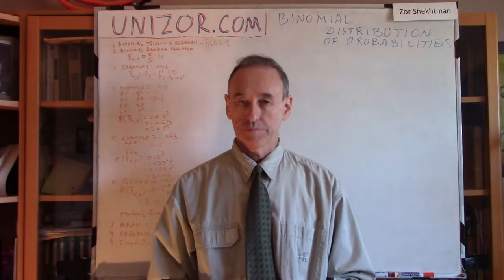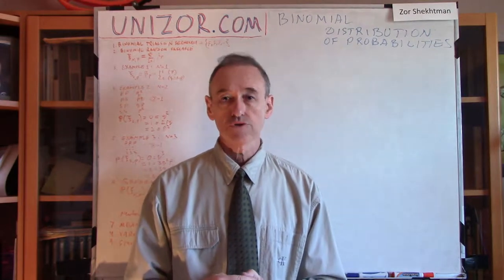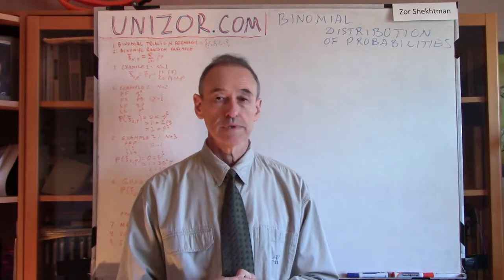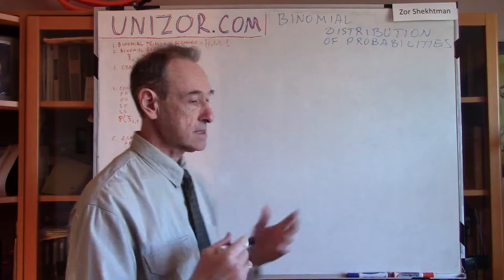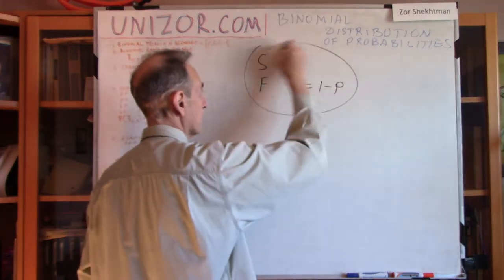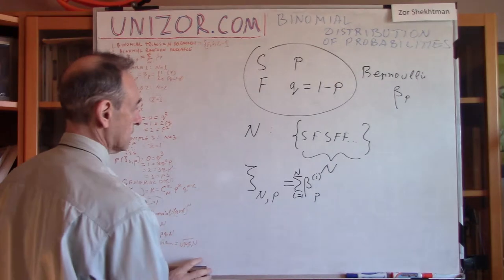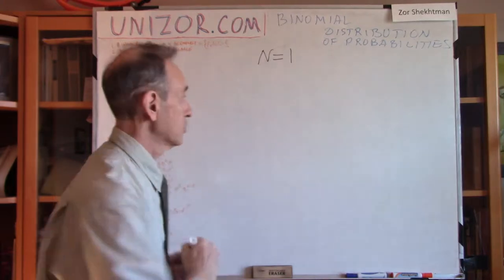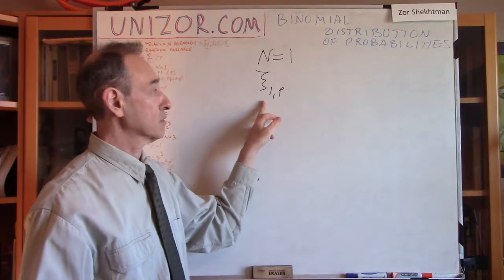Unizor - Probability - Binomial Distribution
Let's recall the definition of a binomial distribution with two parameters: the number of simultaneous independent Bernoulli trials N and the probability of SUCCESS in each of them p.
The Binomial distribution of probabilities is a distribution of a random variable ξ[N,p] that is equal to a number of SUCCESSful Bernoulli trials. This random variable, obviously, takes values from 0 to N with different probabilities and the Binomial distribution of probabilities is a distribution of probabilities among these N+1 values.

Example
Consider a case with N=3, that is we make three independent Bernoulli trials and count the number of SUCCESSes ξ[3,p]. The number of SUCCESSes in this case is either 0 or 1, or 2, or 3. There are eight different outcomes of these three Bernoulli trials:
(F,F,F) and ξ[3,p](F,F,F)=0
(F,F,S) and ξ[3,p](F,F,S)=1
(F,S,F) and ξ[3,p](F,S,F)=1
(F,S,S) and ξ[3,p](F,S,S)=2
(S,F,F) and ξ[3,p](S,F,F)=1
(S,F,S) and ξ[3,p](S,F,S)=2
(S,S,F) and ξ[3,p](S,S,F)=2
(S,S,S) and ξ[3,p](S,S,S)=3
Since the probability of SUCCESS in any single independent Bernoulli trial is p and the probability of FAILURE is q=1−p, we can conclude that
P(ξ[3,p]=0) = P(F,F,F) = q^3
P(ξ[3,p]=1) = P(F,F,S)+P(F,S,F)+P(S,F,F) = 3·p·q^2
P(ξ[3,p]=2) = P(S,S,F)+P(S,F,S)+P(F,S,S) = 3·p^2·q
P(ξ[3,p]=3) = P(S,S,S) = p^3
Just for checking, the sum of all the probabilities must be equal to 1. Indeed,
p^3+3·p^2·q+3·p·q^2+q^3=(p+q)^3=1
If p=1/2 and we want to represent this distribution of probabilities graphically, we can construct four rectangles on the coordinate plane, one with a base [0,1] and height p^3=1/8, another - with a base [1,2] and the height 3·p^2·q=3/8, the third - with a base [2,3] and the height 3·p·q^2=3/8 and the fourth - with a base [3,4] and the height q^3=1/8.
Notice that the probabilities of ξ[3,p] taking different values are members of the expression (p+q)^3.

It's time to consider a general case.
Let ξ[N,p] to represent the number of SUCCESSes in N independent Bernoulli trials with a probability of SUCCESS in each of them equal to p.
We want to find the probability of this random variable to take a value K, where K can be any number from 0 (all FAILUREs) to N (all SUCCESSes).
In order to have exactly K SUCCESSes as a result of this experiment we have to have K Bernoulli trials to be SUCCESSful and N−K trial to be FAILUREs. Since we don't care which exactly trials succeed and which fail, to calculate our probability, we have to summarize the probabilities of all elementary events that contain K SUCCESSes and N−K FAILUREs.
The number of such elementary events equals to the number of combinations from N objects by K, that is C(N,K).
The probability of each elementary event that contains K SUCCESSes and N−K FAILUREs equal to p^K·q^(N−K).
Therefore,
P(ξ[N,p]=K) = C(N,K)·p^K·q^(N−K)

Incidentally, recall the Newton's binomial formula presented in this course in the chapter on mathematical induction:
(a+b)^n = Σi∈{0,n}[C(n,i)·a^(n-i)·b^i]
(summation by i from 0 to n).
As you see, the coefficients in the binomial formula are exactly the same as individual probabilities of the random variable that has binomial distribution of probabilities. That's why our random variable's distribution of probabilities is called Binomial.

Mean (Expectation) and Variance

In the lecture dedicated to a definition of the distribution of probabilities we defined Bernoulli an Binomial distributions and mentioned that a Binomial random variable with parameters N and p can be considered as a sum of N independent Bernoulli random variables with a probability of SUCCESS p.

Therefore, using the additive properties of the expected value (mean) of a sum of random variables, we can derive the expected value of the Binomial random variable ξN,p. It is just a sum of expected values of N Bernoulli random variables with a probability of SUCCESS p. Since the expected value (mean) of such a Bernoulli random variable equals to p, the expected value of our Binomial random variable is
E(ξ[N,p]) = N·p

Similarly, we know that a variance of a sum of independent random variables equals to a sum of their variances.

As mentioned many times above, a Binomial random variable ξN,p is not just a sum of N Bernoulli random variables with a probability of SUCCESS p, but a sum of N independent Bernoulli random variables.
The variance of each such Bernoulli random variance, as we know, is p·q, where q=1−p.
Therefore, the variance of our Binomial random variable is
Var(ξ[N,p]) = N·p·q

From this we can derive the standard deviation of Binomial random variable ξ[N,p]:
σ(ξ[N,p]) = √(N·p·q)